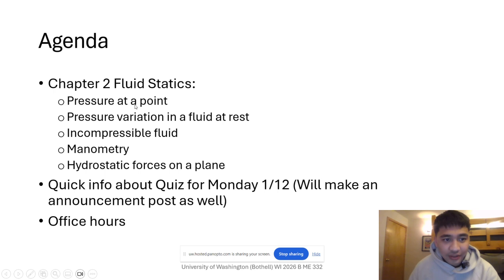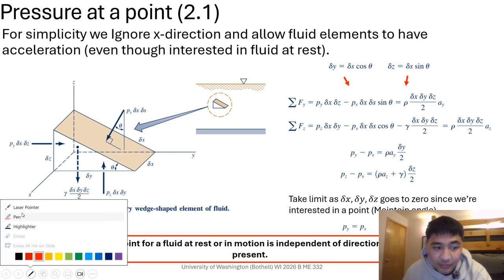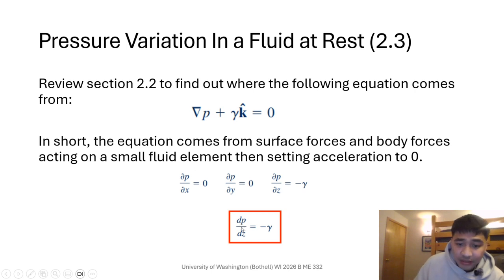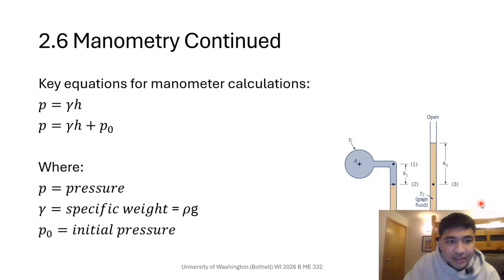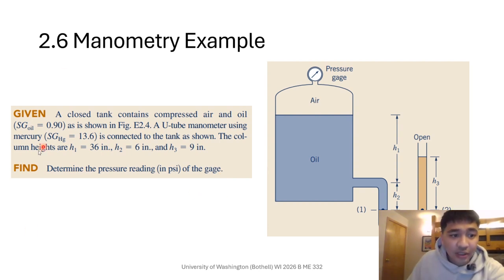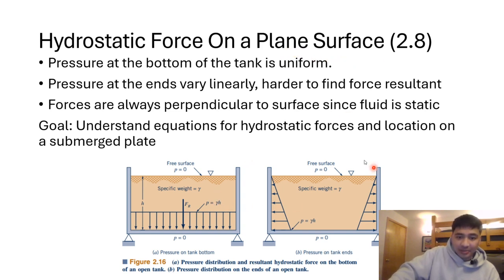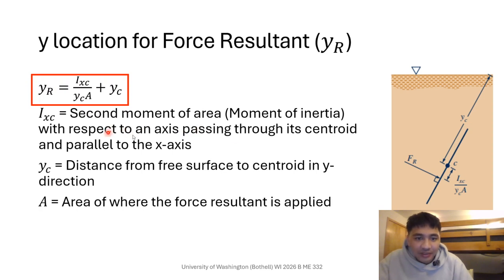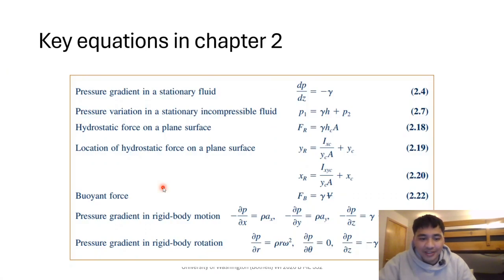Fluid Mechanics B ME 332A WI 2026 UW Bothell (1-7-26)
Content presented at University of Washington Bothell for Mechanical Engineering Department.
Textbook used: Munson et al., Fundamentals of Fluid Mechanics, 9th Ed. (Wiley, NY, 2013)